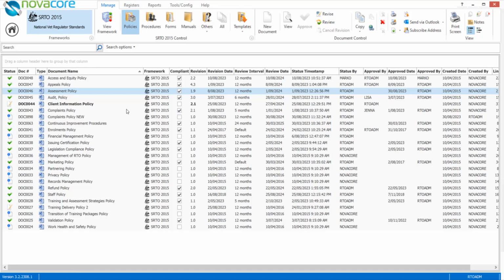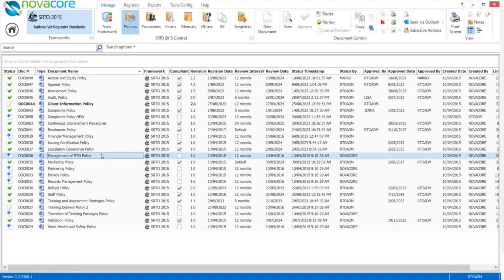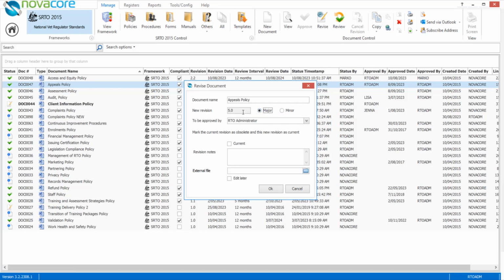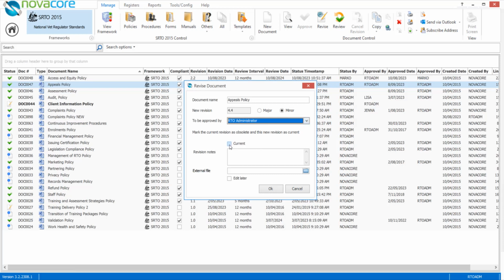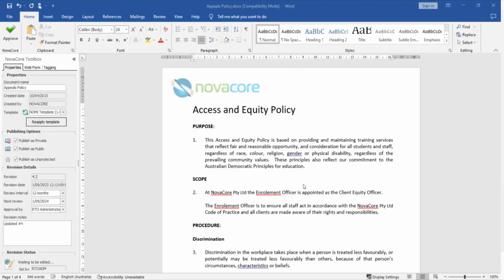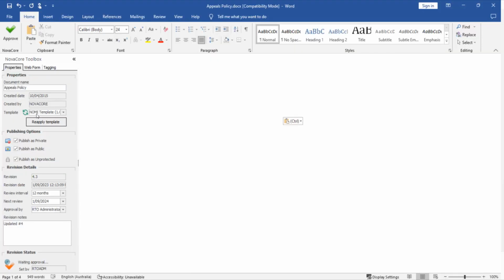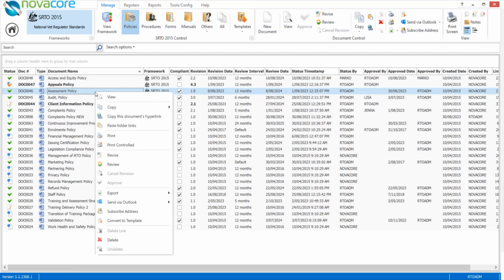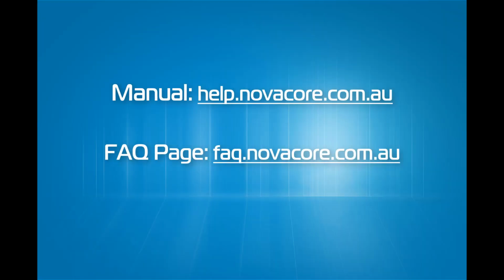NovaCore Tutorial #7 - Review VS Revise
Explaining the difference between reviewing and revising documents using Novacore compliance management software.